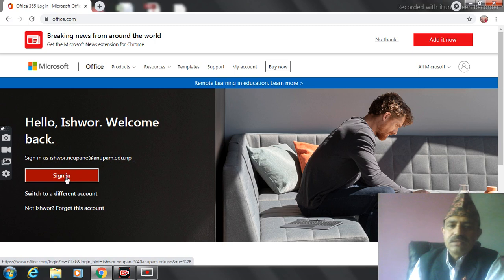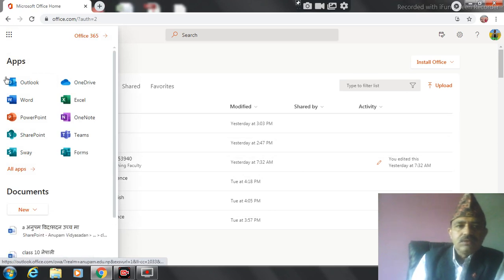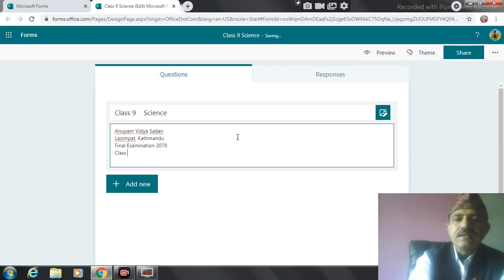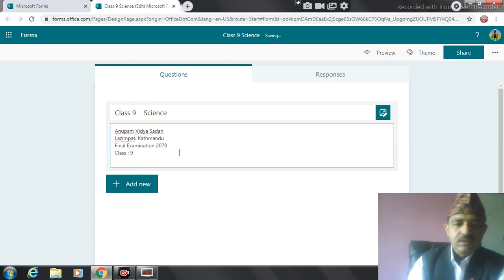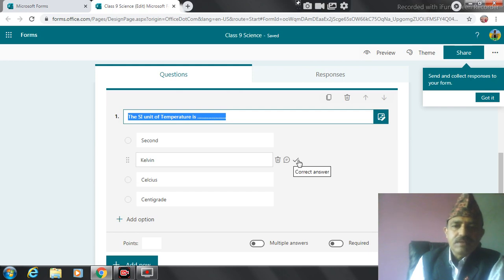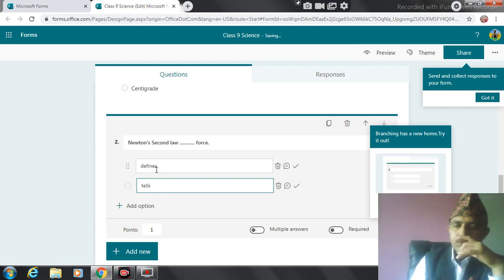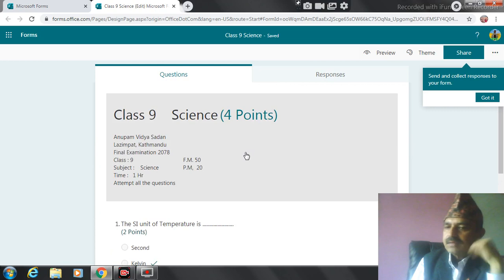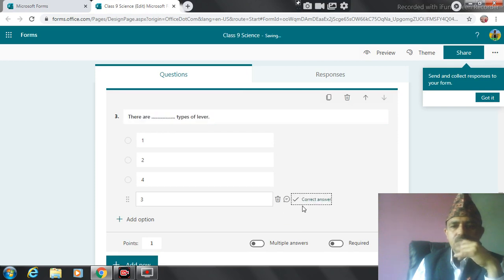How to make MCQ using Microsoft Forms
This chanel is purely based on teaching learling activies from school level to college level. Students will get much benifit from it. This channel is dedicated to those people who want to explore about new places, new religious activities and the rituals which we follow from birth to death. Finally it is important to those people who want to enjoy alot in their life. There are live programs of our family members which will inspire you to live a healthy, happy and bindas life. We believe Romance in our life is essential to stay safe and healthy in every nook and corner of life.